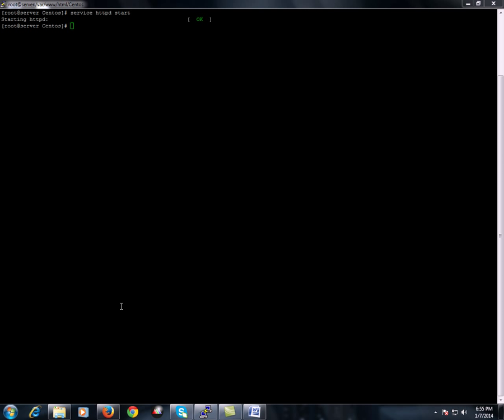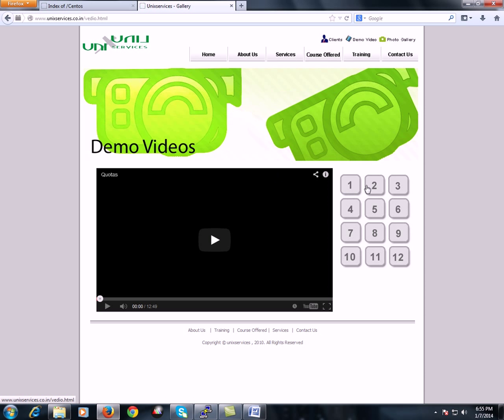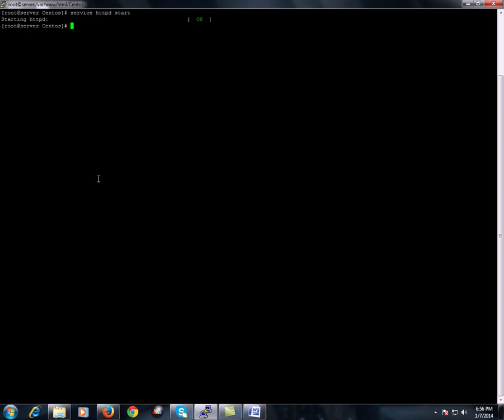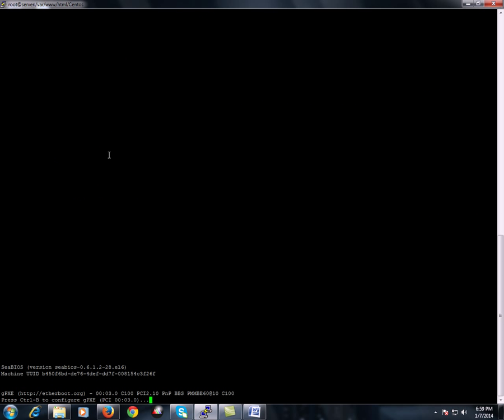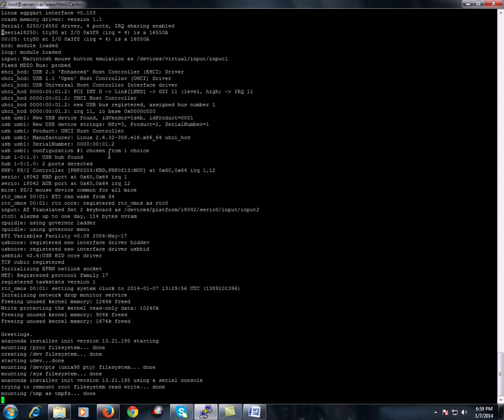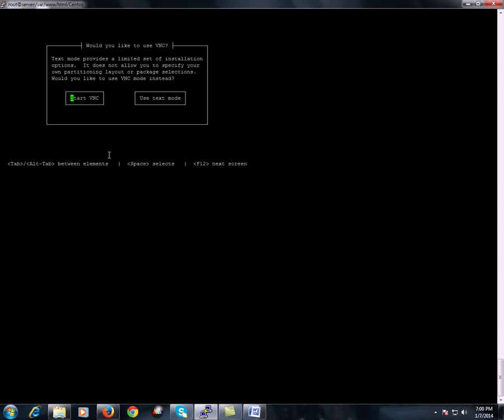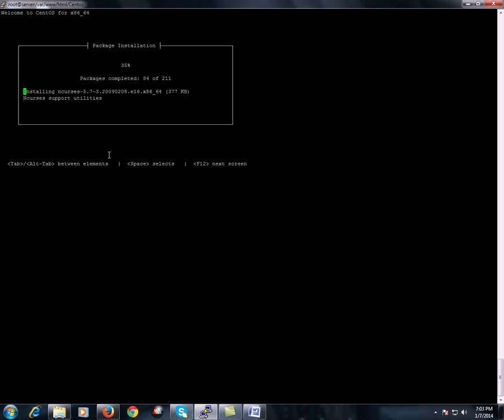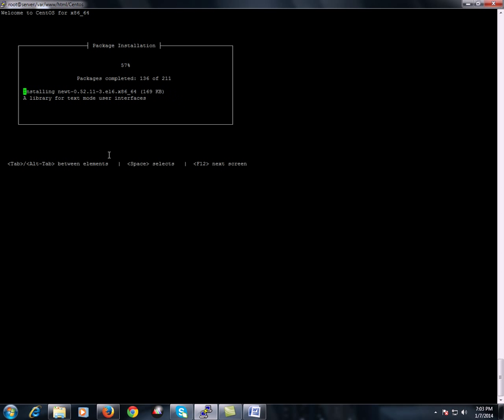KVM Guest Installation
This Video Demonstrates how to configure and install KVM Guest Operating System.